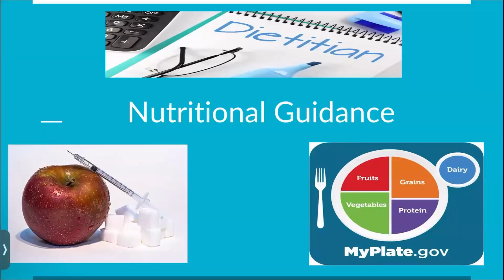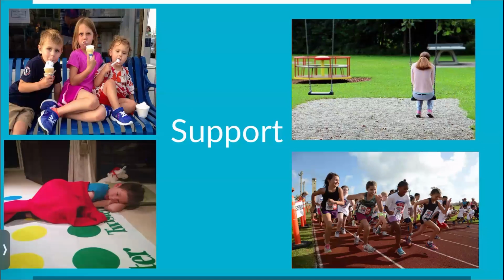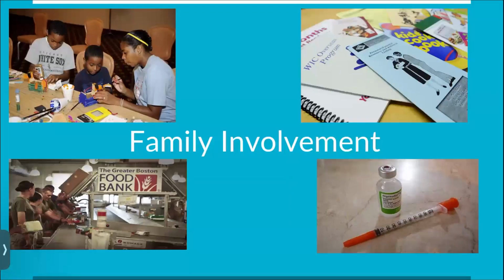Second Draft (updated reference slide; updated title slide)